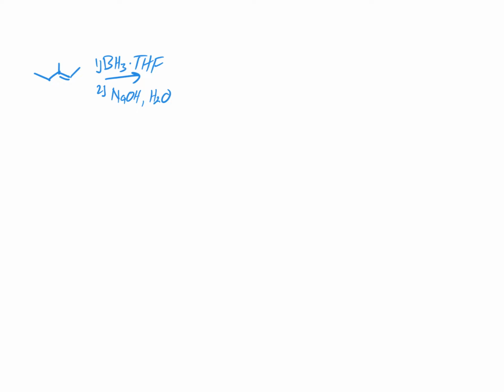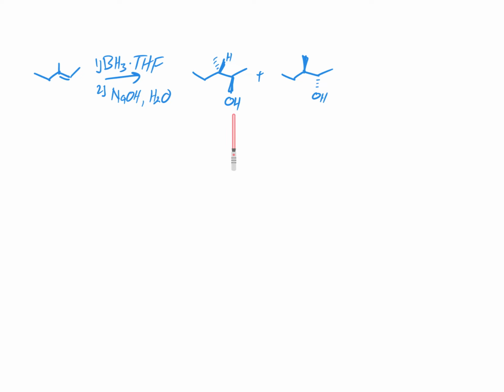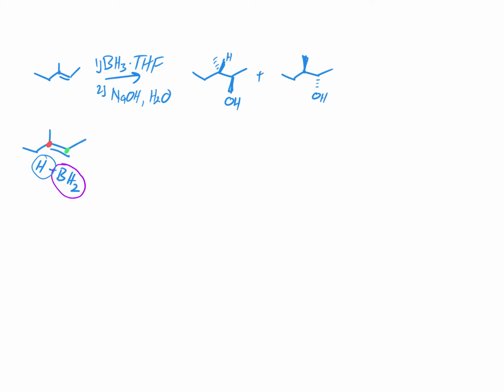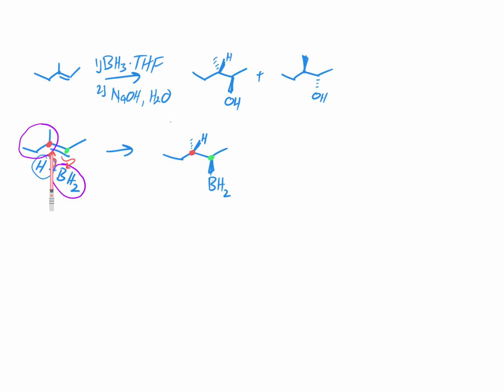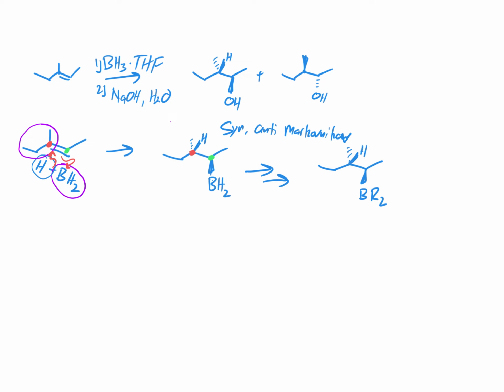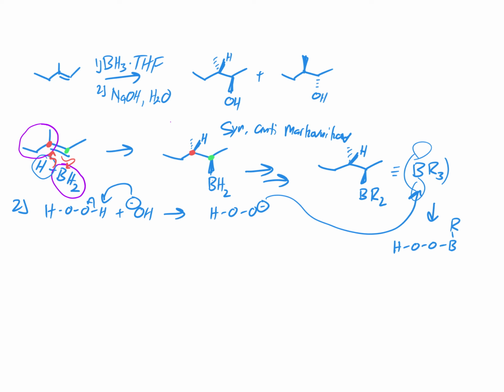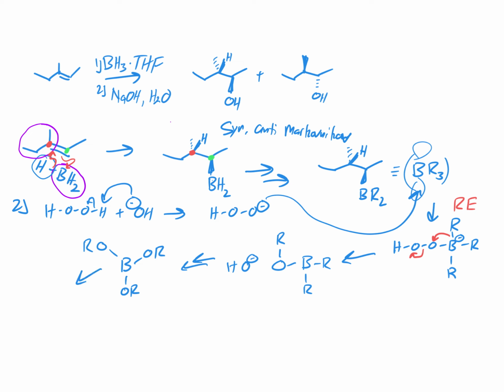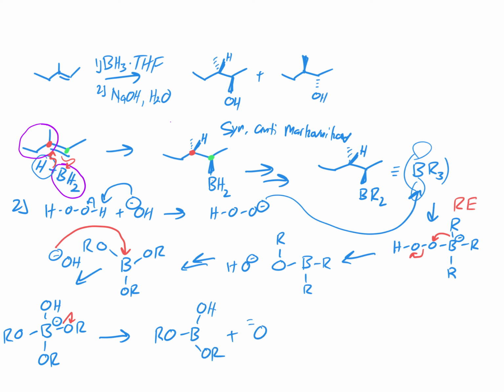Mechanism of Hydroboration-Oxidation